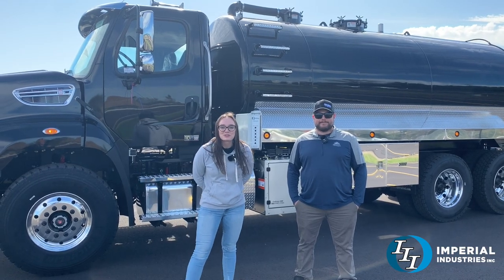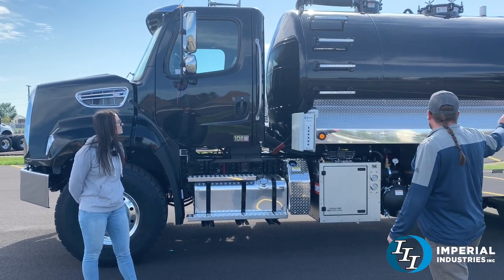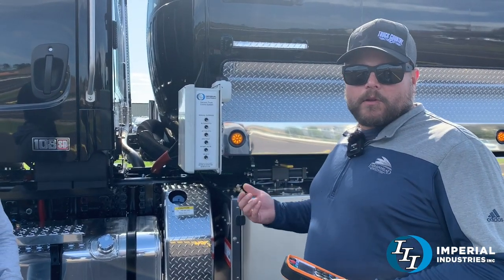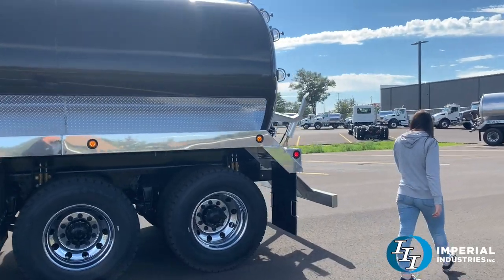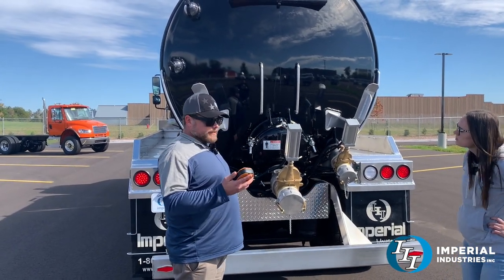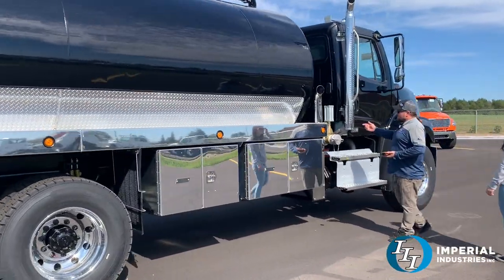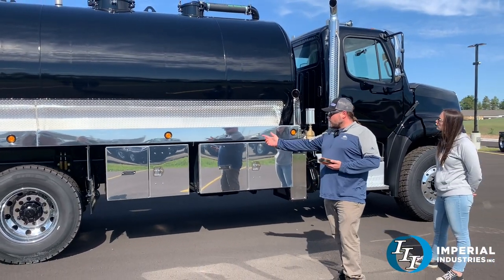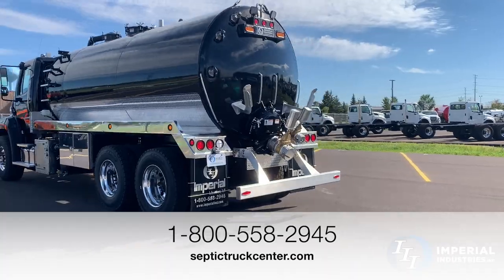Custom Freightliner - Remote Package and more!